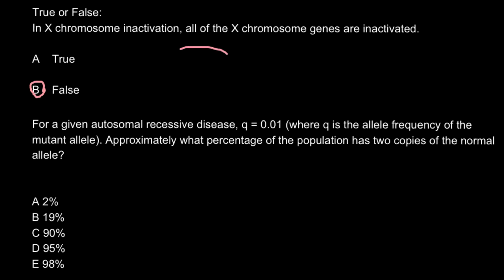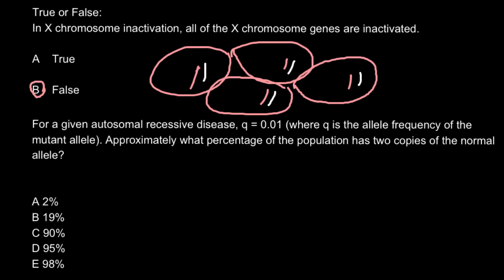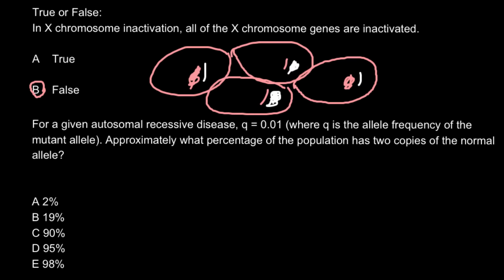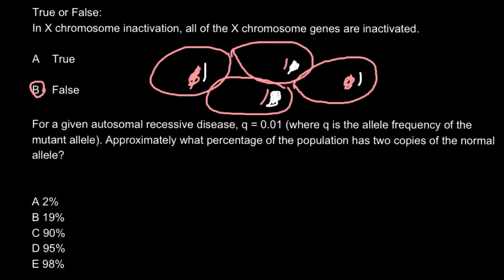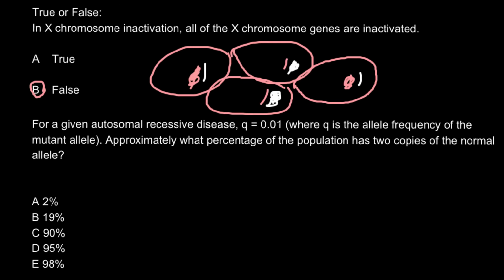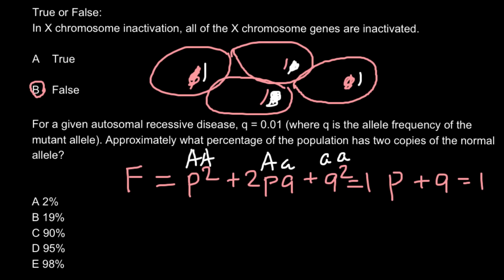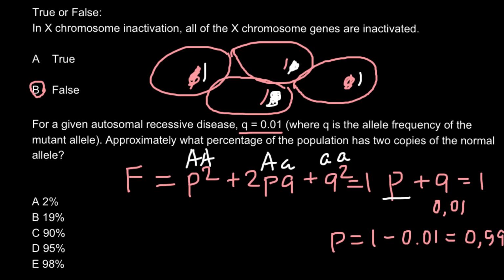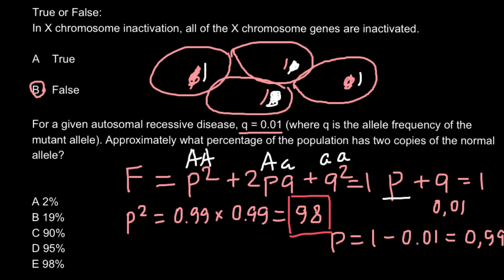What is Barr body?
A Barr body or X-chromatin is an inactive X chromosome in a cell with more than one X chromosome, rendered inactive in a process called lyonization, in species with XY sex-determination. The Lyon hypothesis states that in cells with multiple X chromosomes, all but one are inactivated during mammalian embryogenesis.